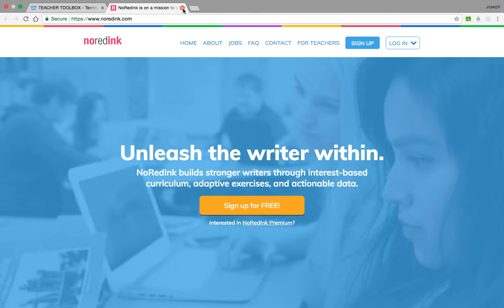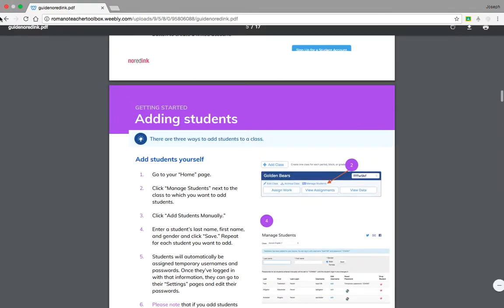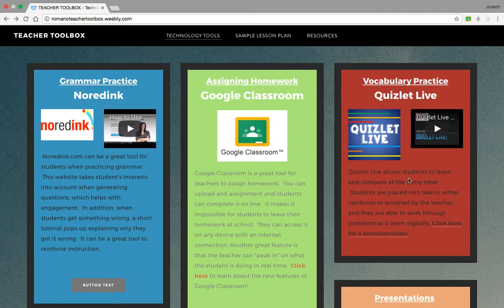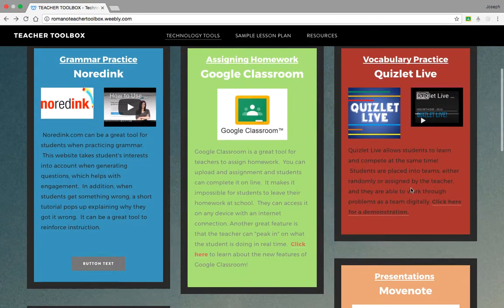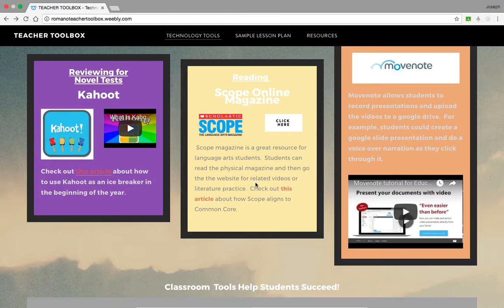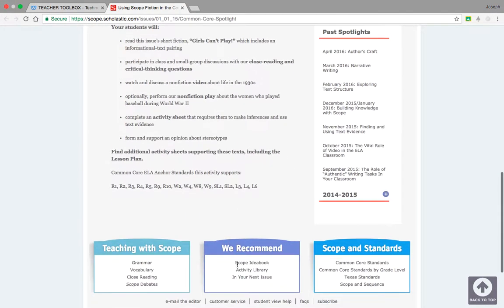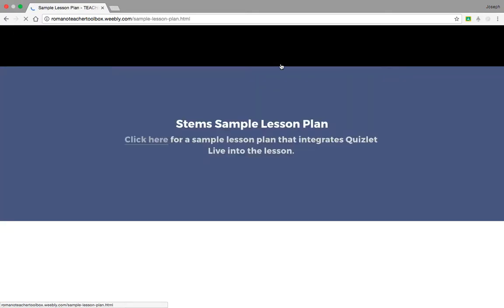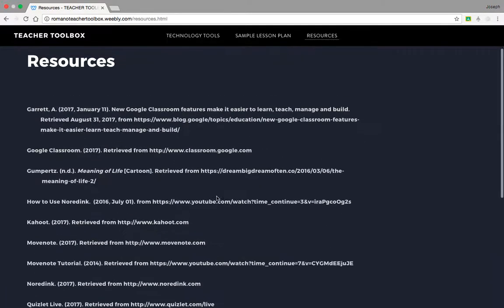TeachertoolboxRomano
This is a technology toolbox for language arts teachers.